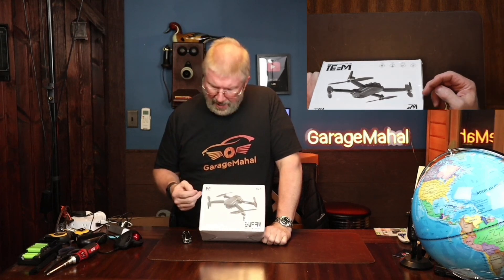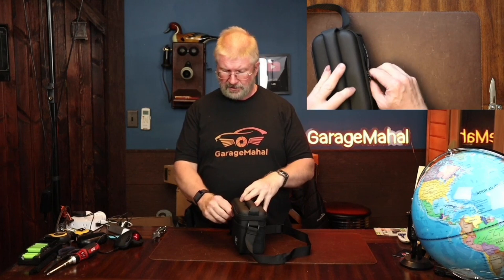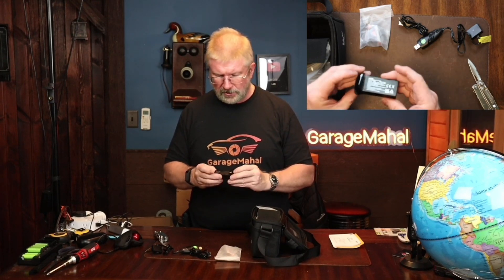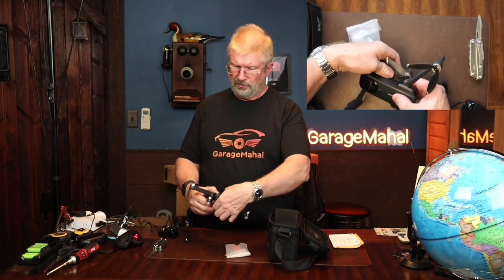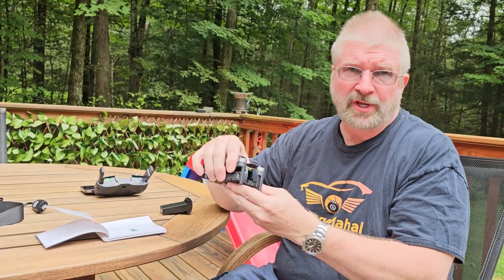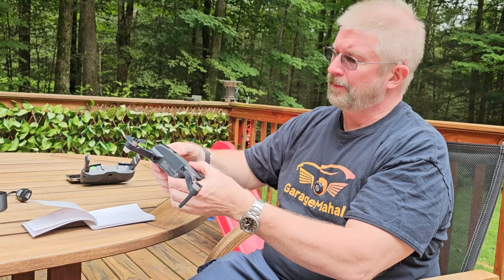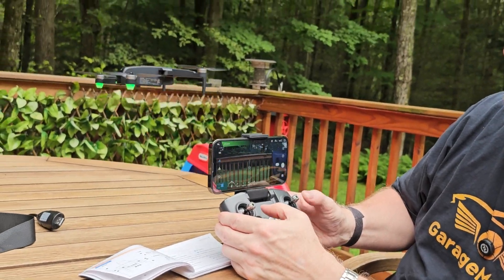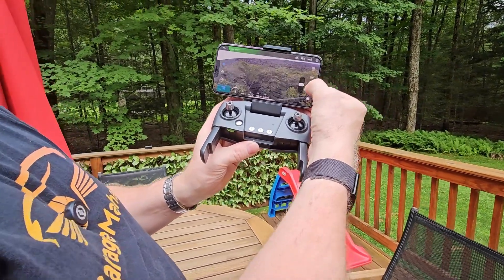4k, WeFone WF31 GPS RC Drone FPV Foldable Quadcopter for Beginner with Brushless Motor, 5G Wi-Fi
WeFone WF31 GPS RC Drone FPV

Drones with Camera for Adults 4k, WeFone WF31 GPS RC Drone FPV Foldable Quadcopter for Beginner with Brushless Motor, 5G Wi-Fi Transmission, Auto Return, Follow Me, Waypoints, 50 Min Flight Time